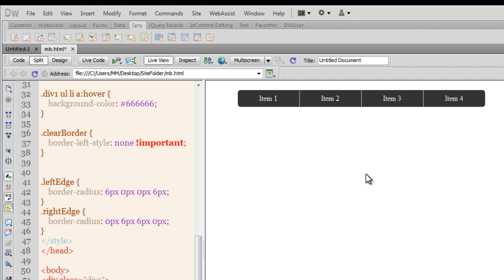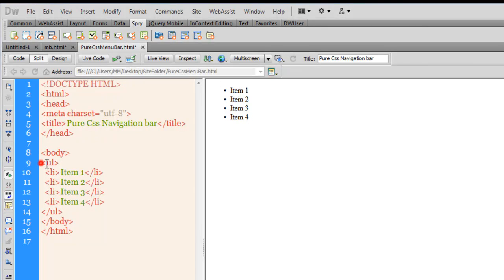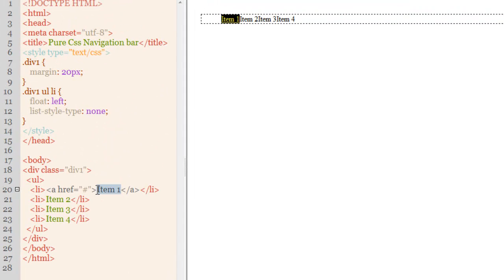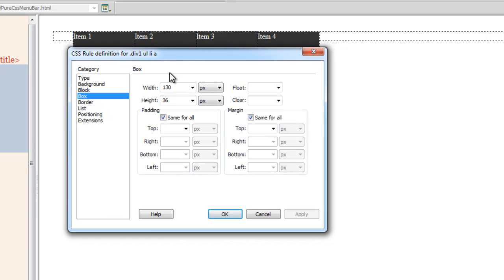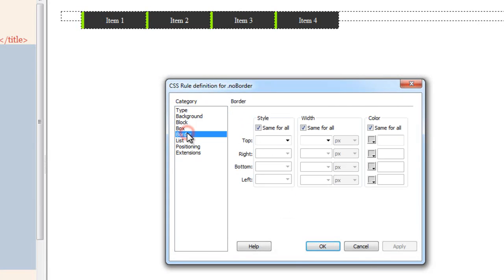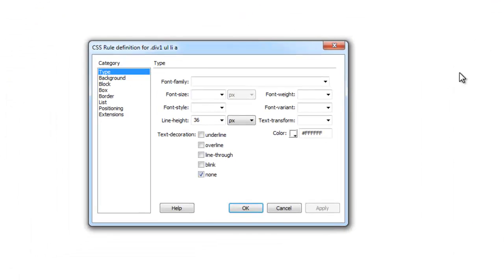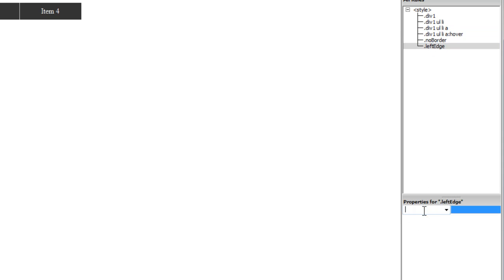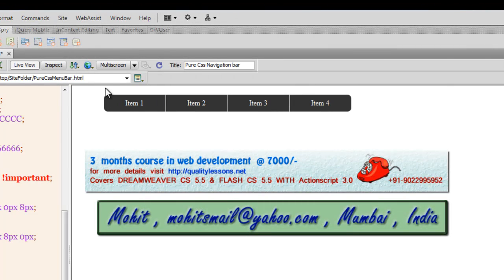Dreamweaver Tutorial : Pure CSS Navigation Bar with Rounded Corners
Here I have converted an unordered list into a cool looking horizontal menu bar thats not a drop down . I have included rounded edges  working with css 3 . This One is a Pure , easy to make easy to understand css navigation bar.

Mohit Manuja
Trainer at Mumbai, India